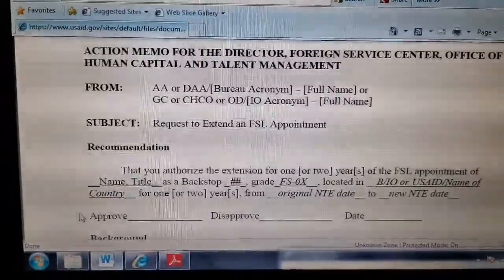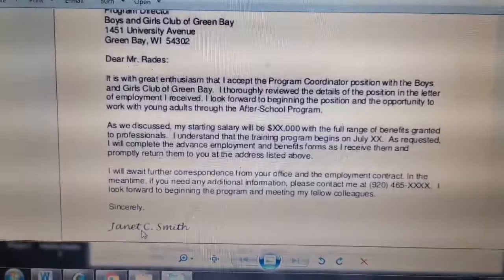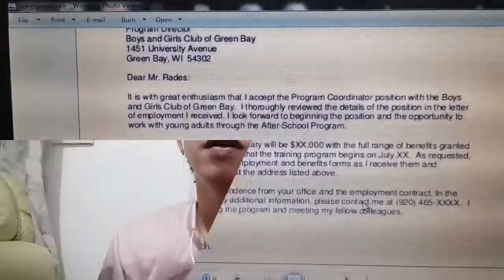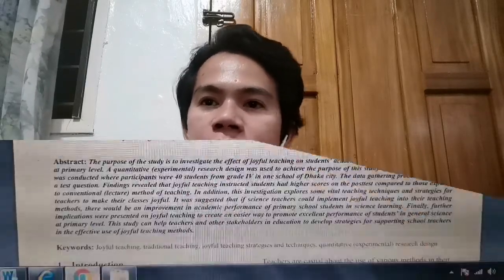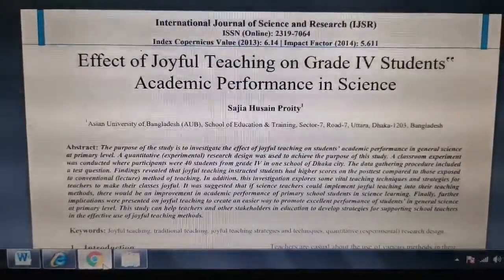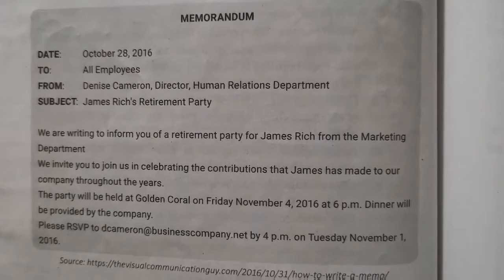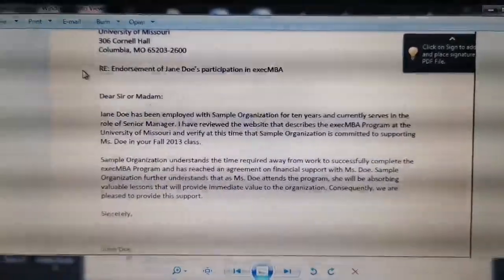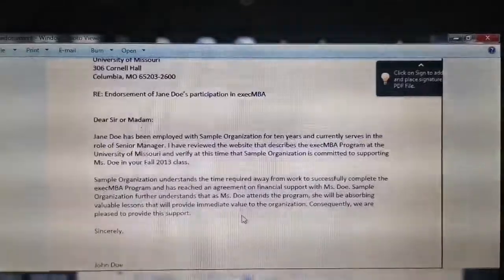Technical Report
Purposive Communication